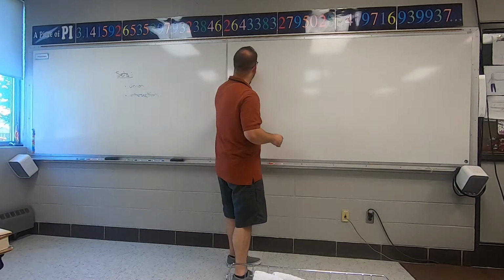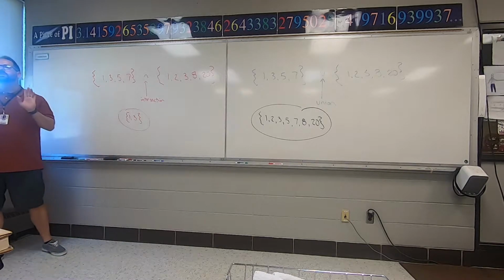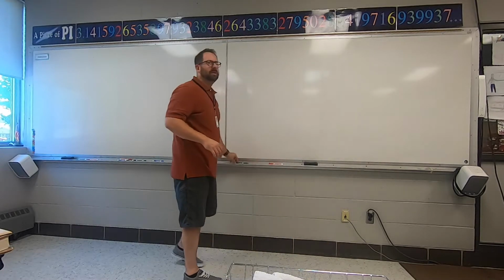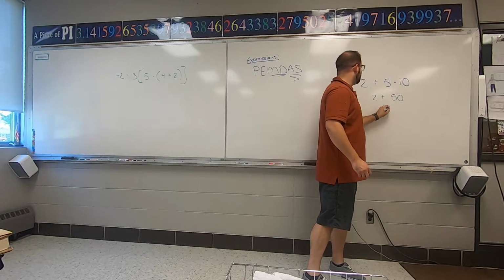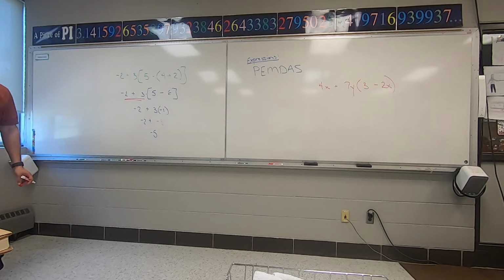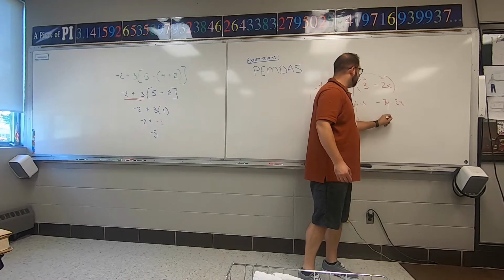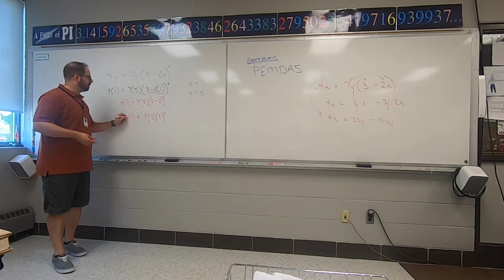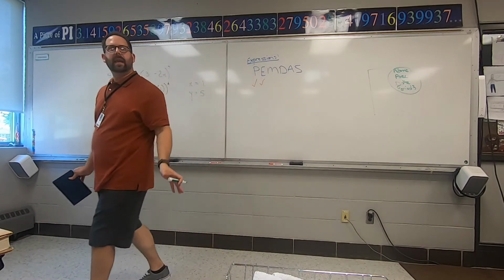PreCalculus: Section P.1: Expressions cont'd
Section P.1: Expressions cont'd
-example: sets
-example: order of operations
-homework assigned